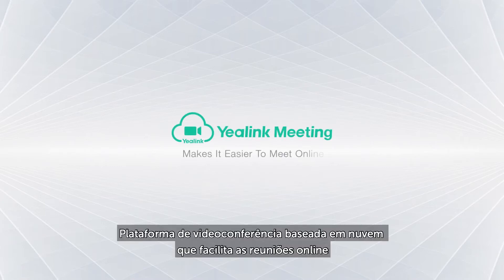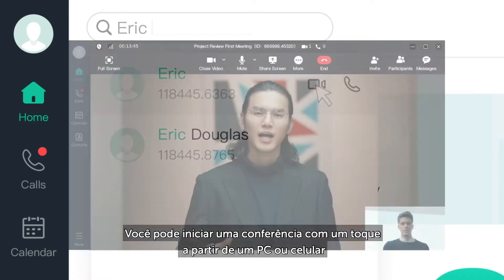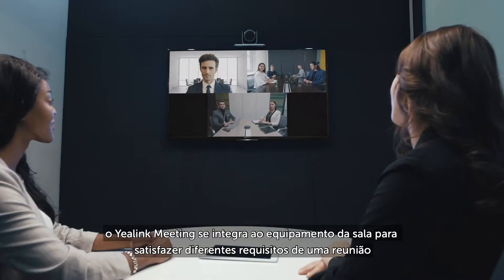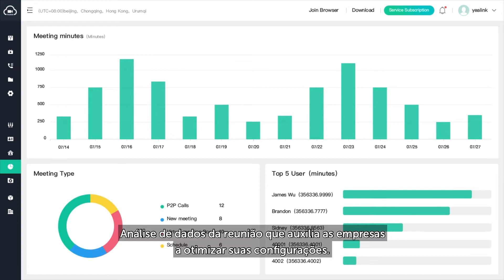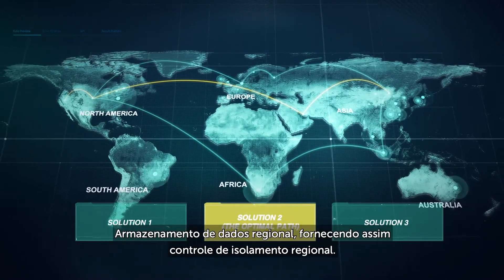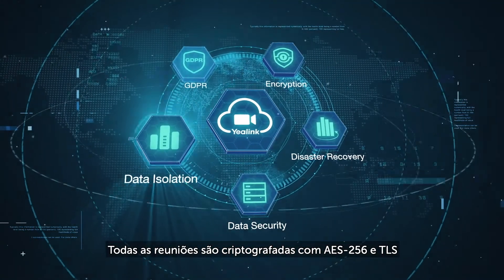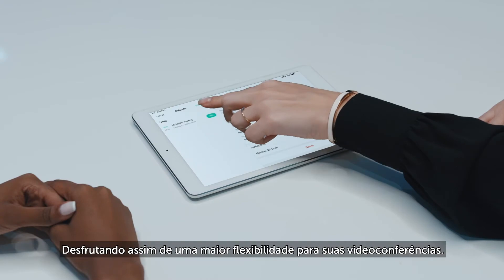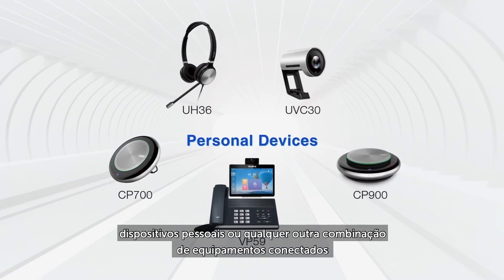Yealink Meeting - Plataforma de videoconferência que facilita as reuniões on-line